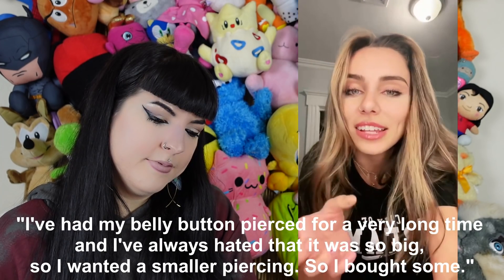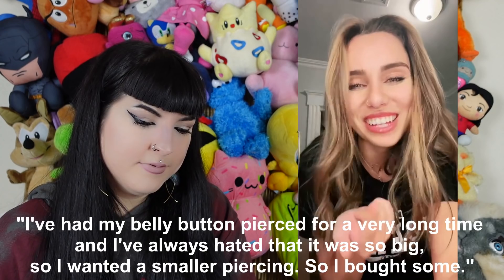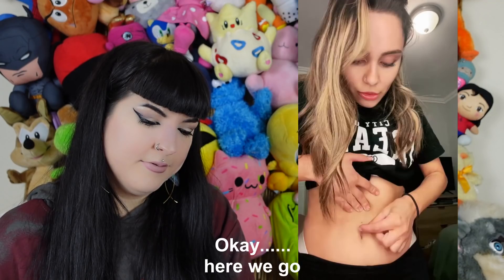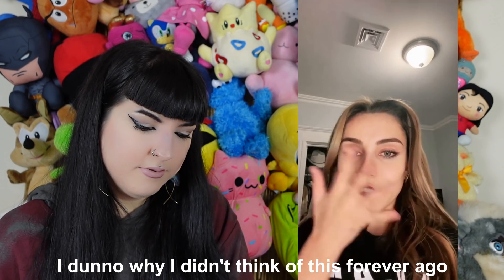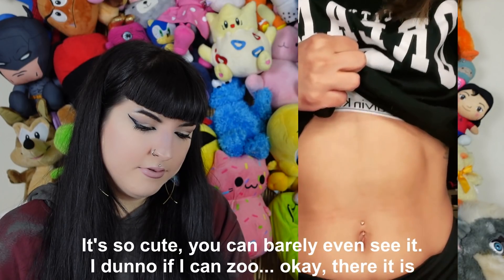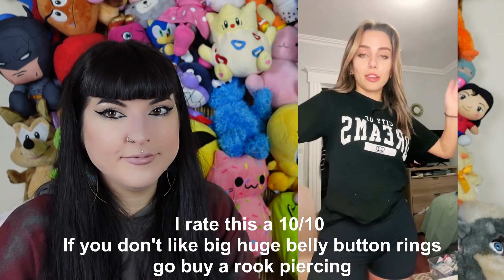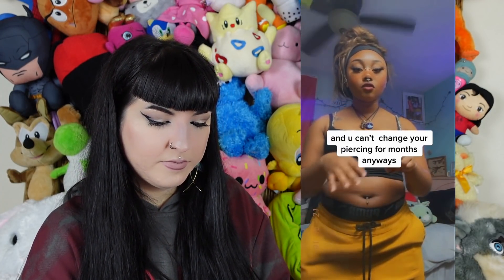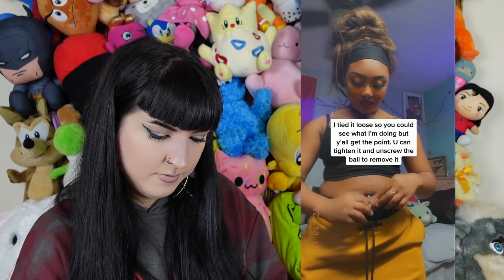Piercing Hacks with my TIKTOK of APPROVAL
These tiktok hacks are worth trying!